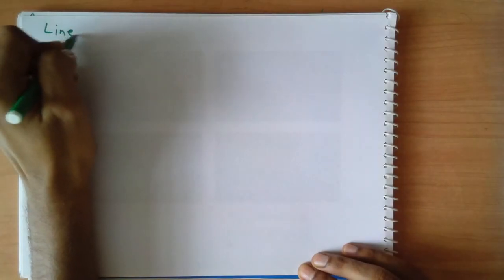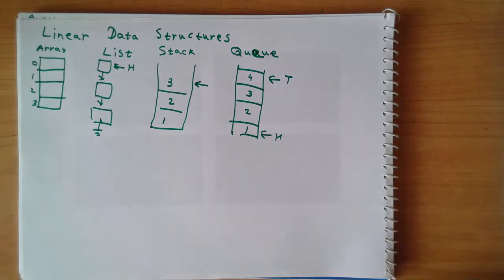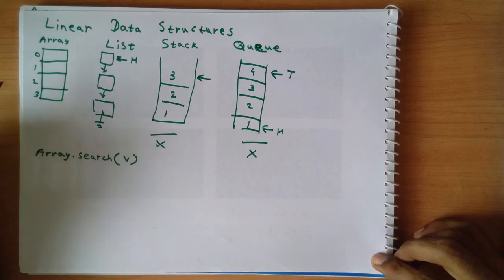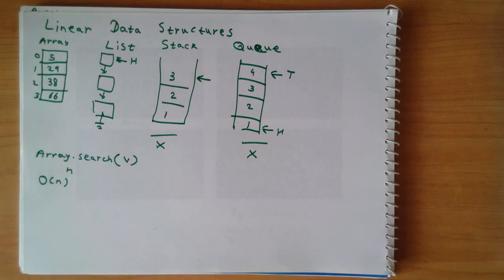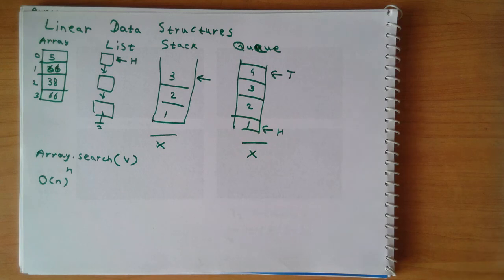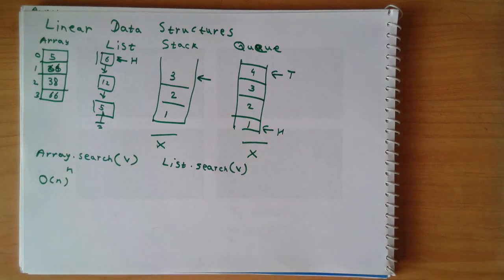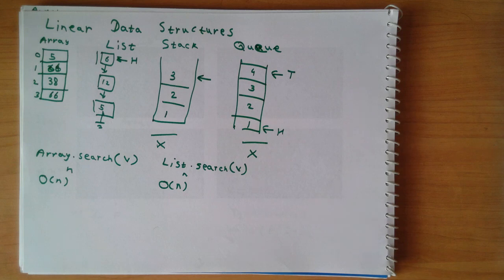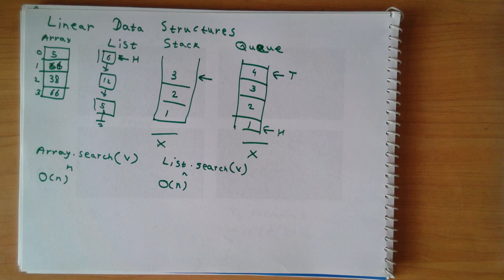045 Linear Search CS203 Monsoon 2020